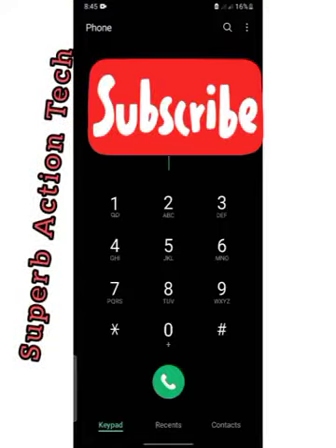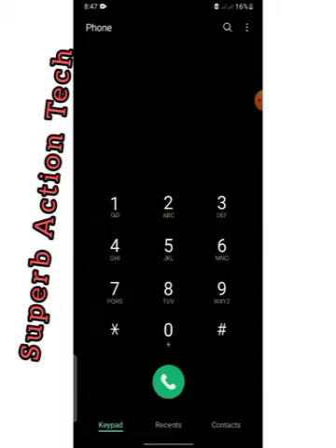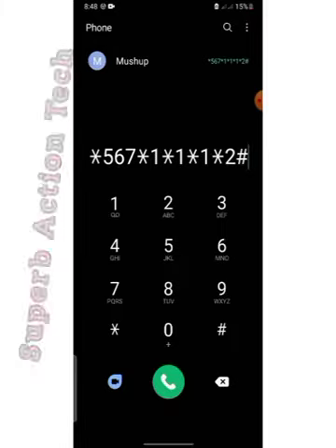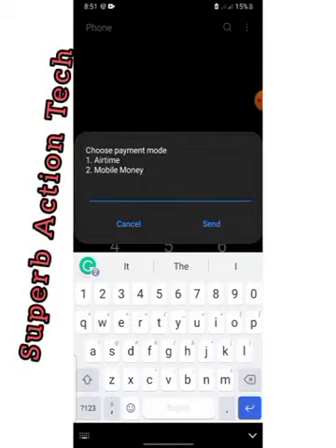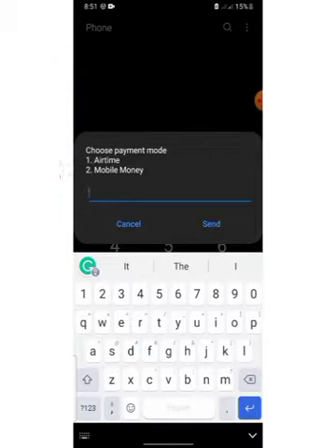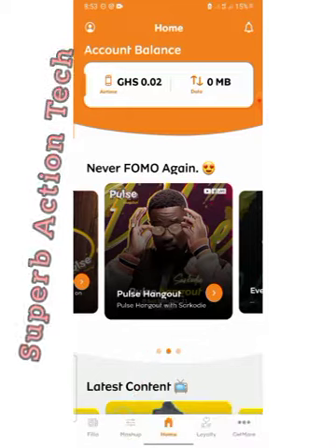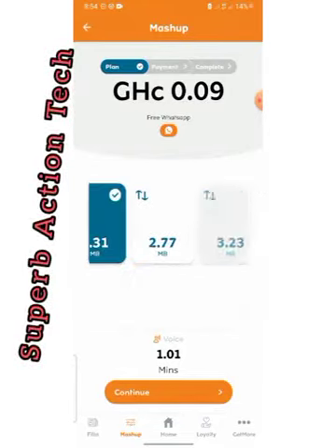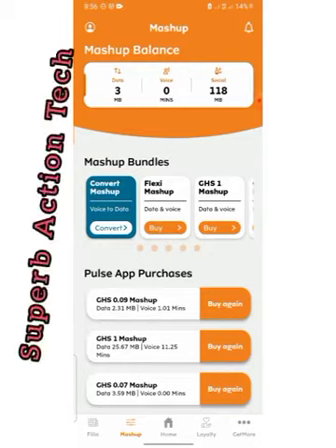HOW TO MAKE 10 HRS CALL WITH ONLY 1 GHS CREDIT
In this video, I will be teaching you how to make calls for 10 hours with only 1 Ghc in Ghana and world wide.